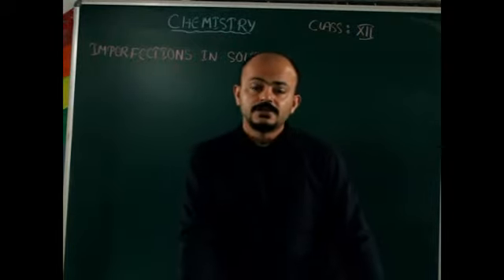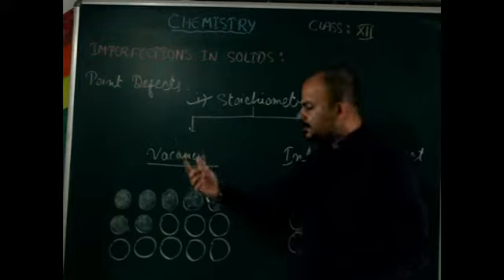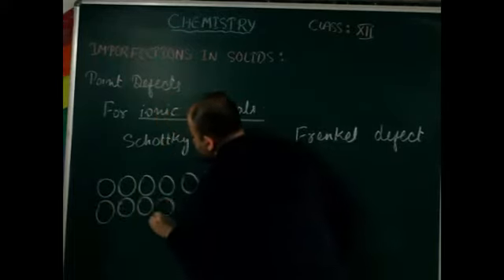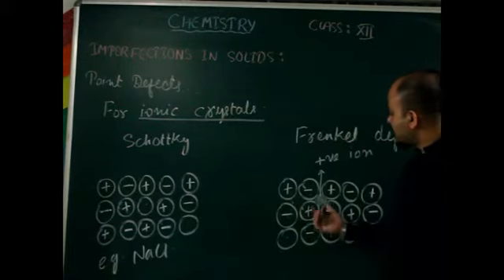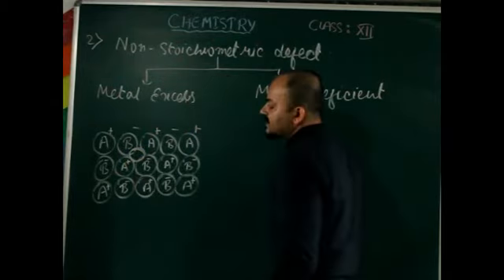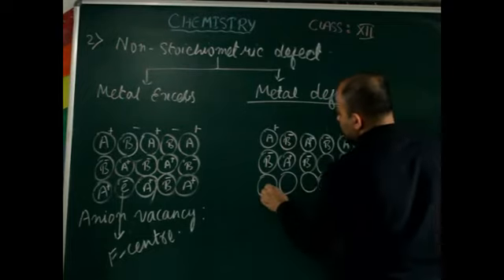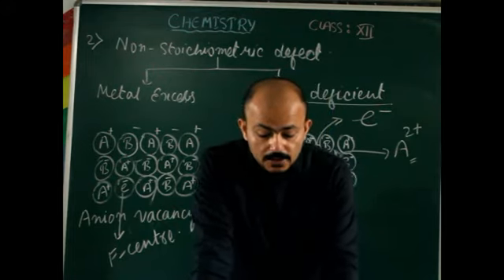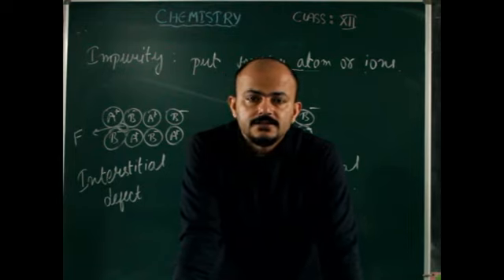Class 12Sci Chemistry Imperfections in solids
Mr. BR Joshi